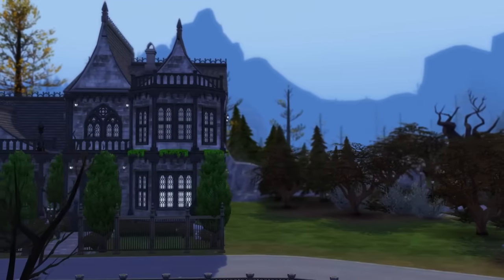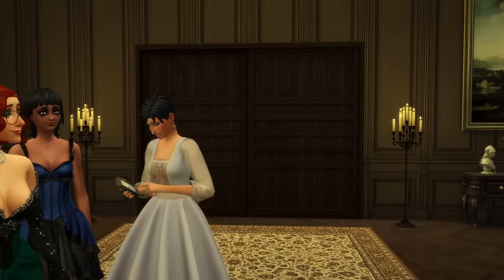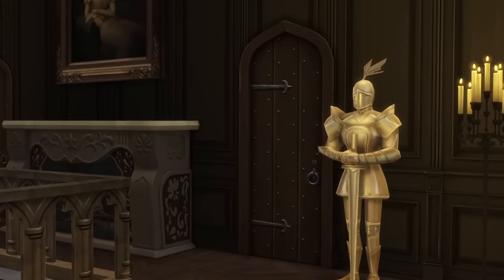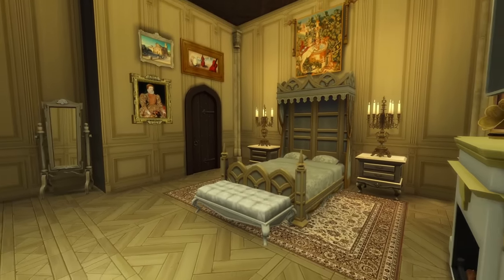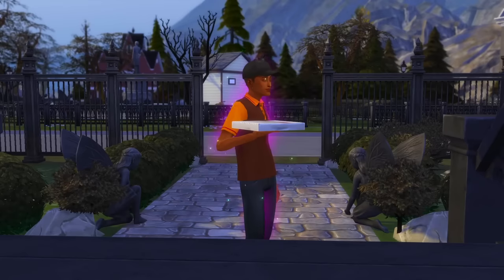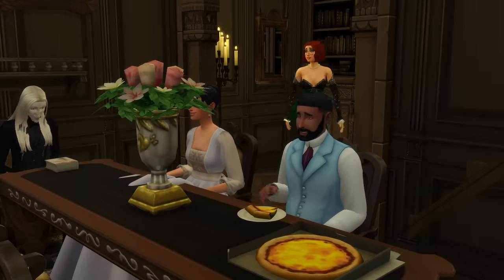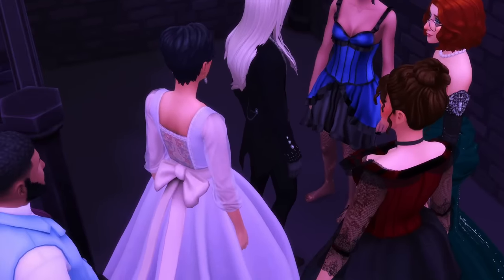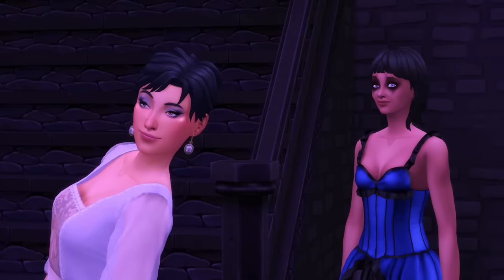THE SIMS 4 DANGER MANSION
Welcome to Episode 1 of The Sims 4 Danger Mansion!

In the first challenge, contestants will have to brave the dungeons beneath the manor and hope that they can survive until the end...

0:00 - Intro and The Rules
3:24 - The First Challenge
4:58 - The Second Challenge
6:34 - vlad i'm actually sick of you tbh
8:24 - The Elimination